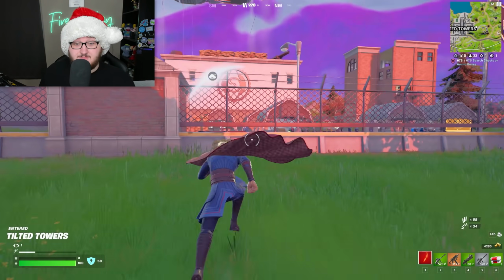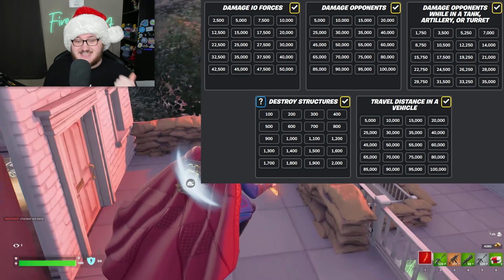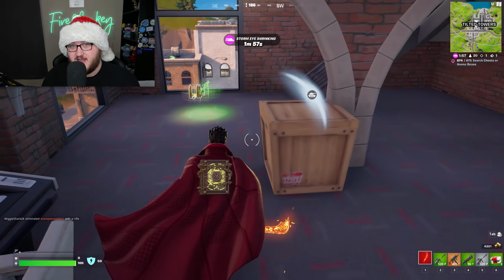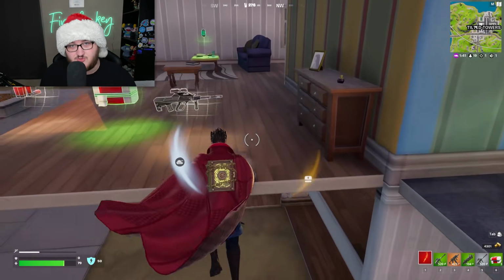How I Got Level 100 QUICKLY In Chapter 3 - Season 2...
With a new season comes a new battle pass to grind, so in todays video I give some tips in tricks that should help make the grind feel less of, well, a grind!

🛒 Code 'FIRE' On GFuel.com [GFuel Partner]
🛒 Code 'FireMonkey' in the Fortnite Item Shop! [Epic Partner]

Timestamps:
0:00 - Intro
0:36 - Save The World Farm
3:19 - Creative AFK
4:25 - Battle Royale Dailies
5:12 - General Milestone Tips
6:10 - Consume Foraged Items Milestone Trick
7:54 - 5 Milestones With 1 Trick
9:11 - Restore Health Milestone Trick
10:15 - Destroy Trees Milestone Trick